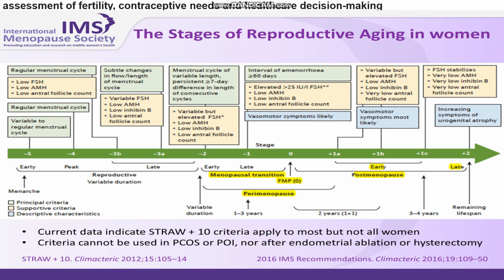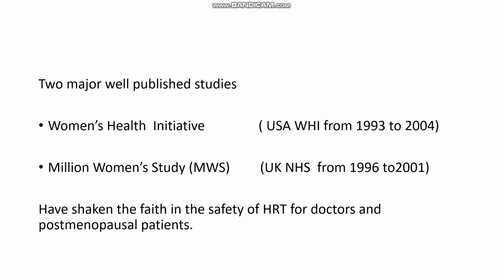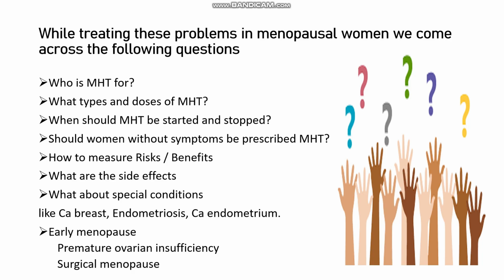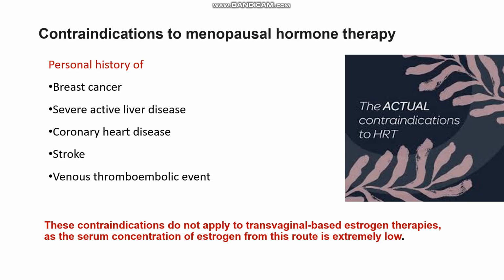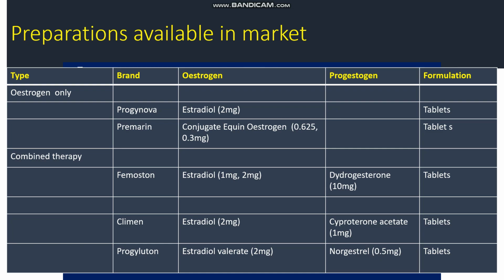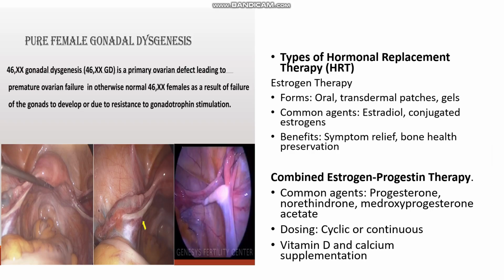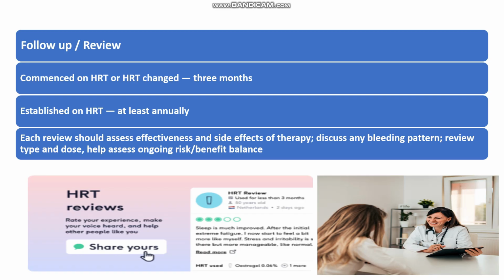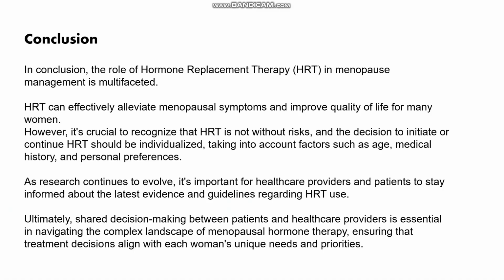Current trends Of Menopause Hormone Treatment by Prof.Dr Sadaqat Jabeen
This presentation will give the latest trends about the use of Hormone Replacement therapy considering the individualized approach.
stay bless
regards Dr. Sadaqat Jabeen